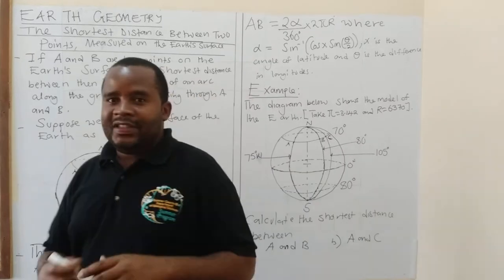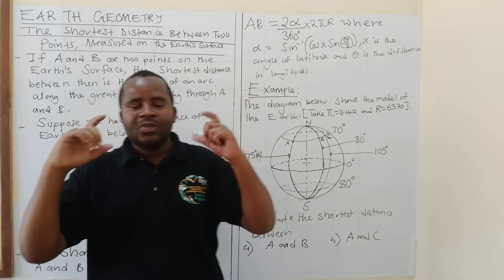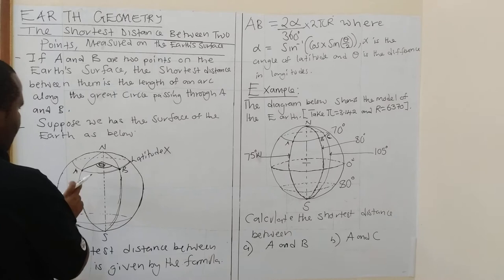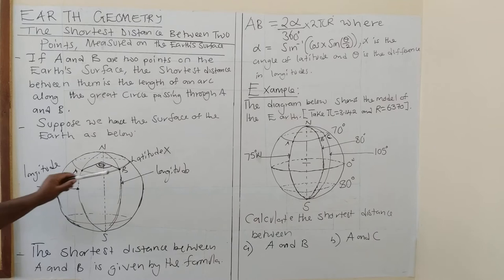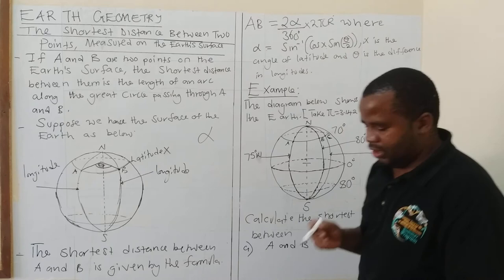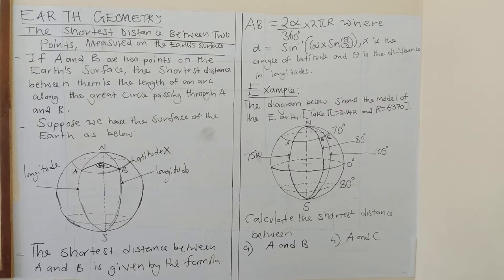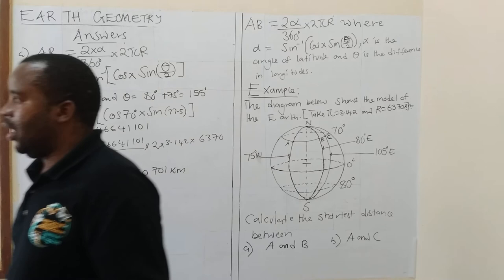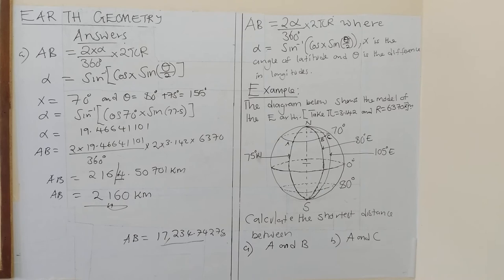EARTH GEOMETRY; Shortest distance.